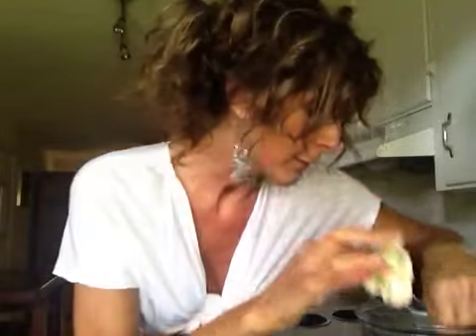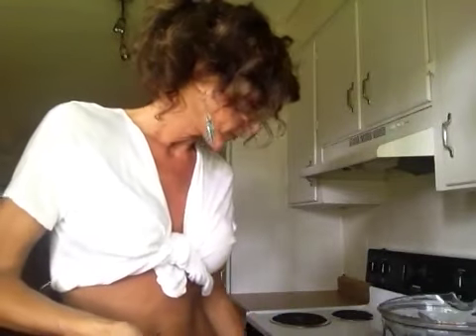LFRV DANG-GOOD-DIP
Hey, Hey! My name’s Tanny, but people call me TannyRaw.

19 years ago I switched from a Standard American Diet to whole-foods plant-based. 14 years ago, I transitioned into an entirely low fat raw vegan lifestyle and I haven’t looked back since.

Changing my food to strictly whole raw healthy living greens, plant fats, and fruits healed me from a host of auto-immune diseases and chronic gut and health issues.

Within less than a year, I lost 86 pounds and could finally move without experiencing pain. My skin cleared, I gained a head full of thick curly hair, and experienced a dramatic change in my eye color! Just a handful of the benefits I’ve enjoyed from a purely raw diet.

I’m sharing everything I know about low-fat raw vegan & the “Do different. Get Different” mindset because nothing feels as good as health does and I want this for you.

You’ll find HUNDREDS of recipes and everything from my favorite kitchen tools to how to budget on a raw vegan diet + ways to take your health to new heights. sprouts and microgreens for the WIN!

My goal is to give you the support you need to succeed wherever you are on your health journey—whether you are transitioning to a vegetarian or vegan diet or committing fully to LFRV Most importantly, I'm here to empower you to live and love more freely.

PAPERBACK: Powered By Plants: Fresh Low-Fat Raw Vegan Recipes From TannyRaw